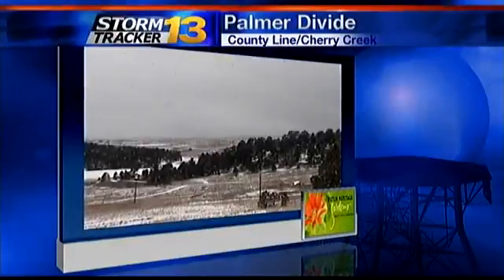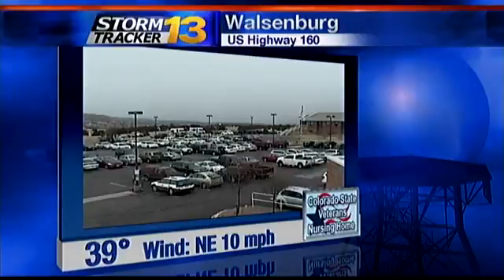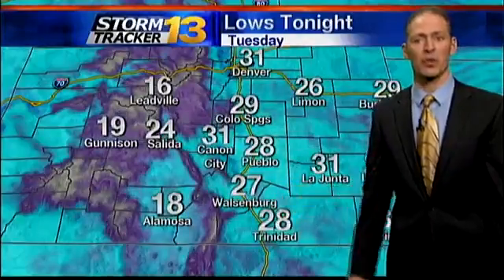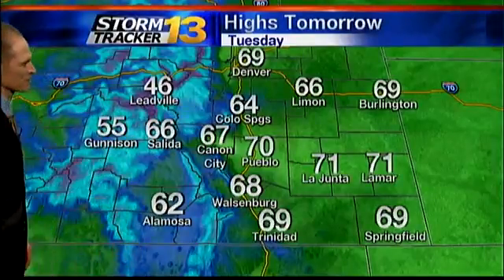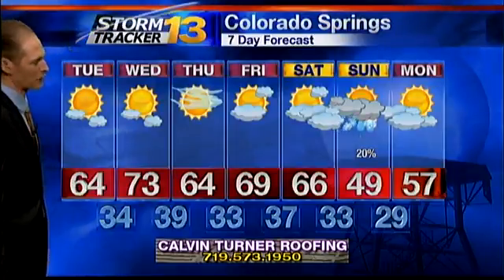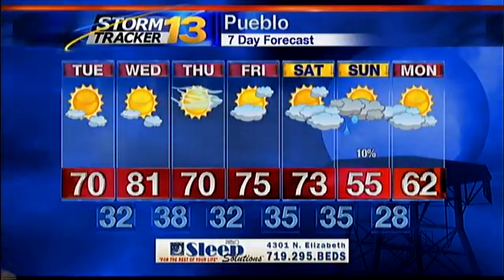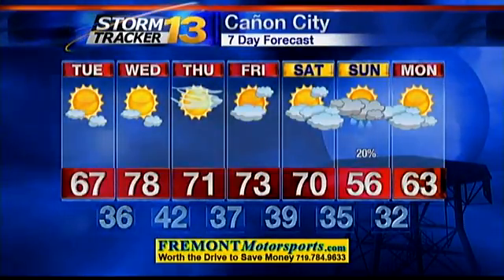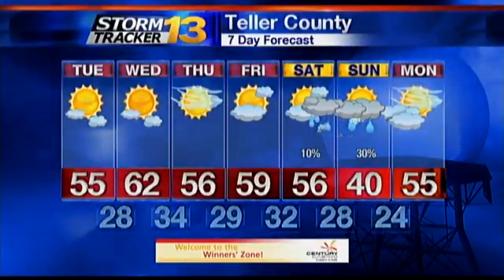Marty's Afternoon Forecast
Latest StormTracker 13 Weather Webcast